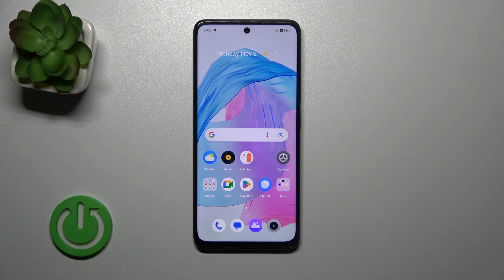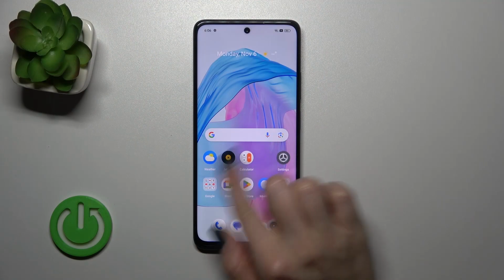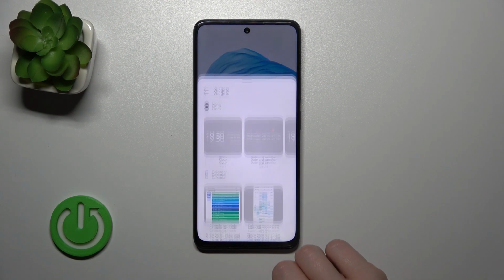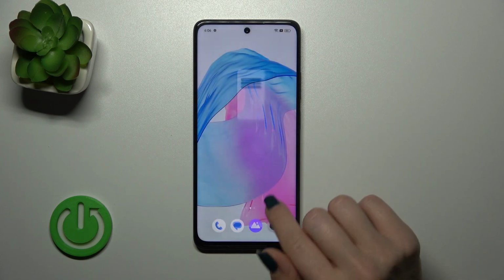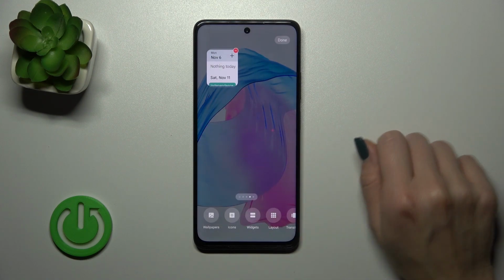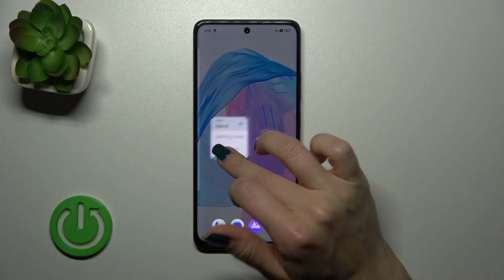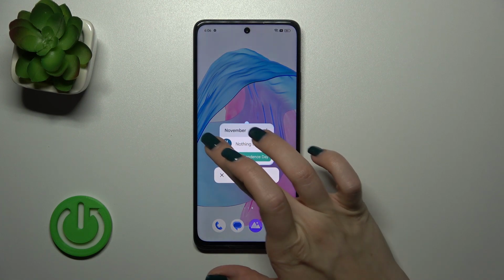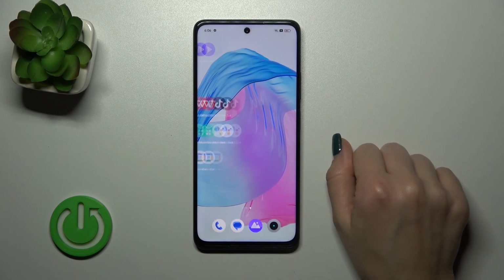How to Manage Home Screen Widgets on Realme Narzo 60? | Add & Remove Widgets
Transform your Realme Narzo 60 home screen into a personalized powerhouse! 🚀✨ Dive into our latest tutorial where we unravel the magic of managing home screen widgets. 📲🔧 Learn how to effortlessly add and remove widgets, curating a dynamic and functional display that suits your style. Elevate your Narzo 60 experience – because your home screen should be as unique as you are!

How to Set UP Home Screen Widgets on Realme Narzo 60?
How to Manage Home Screen Widgets on Realme Narzo 60?
How to Customize Home Screen Widgets on Realme Narzo 60?